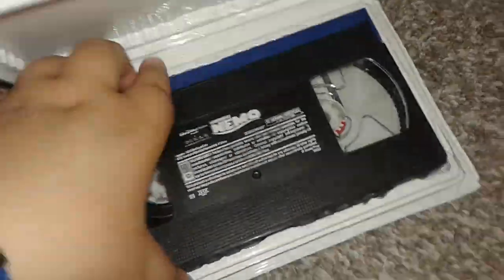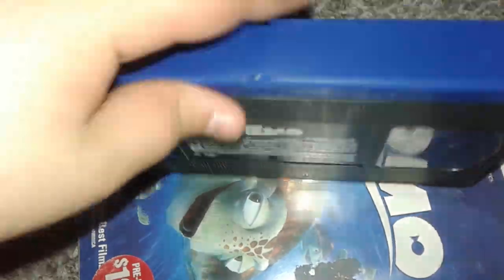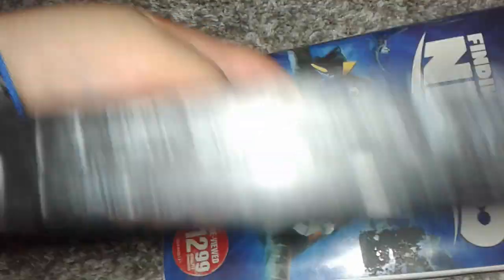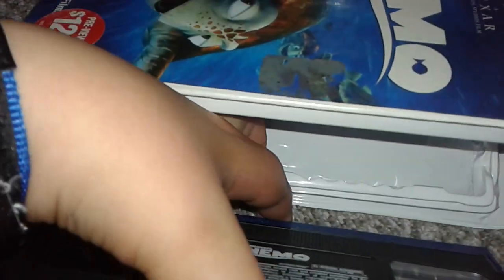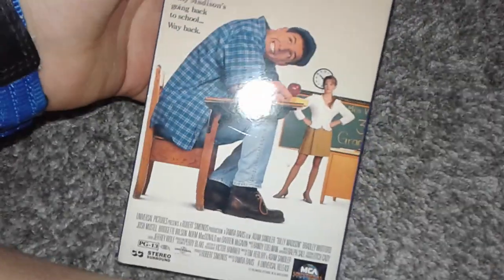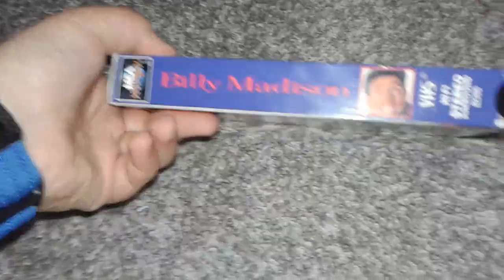My rainbow vhs collection part 6 indigo